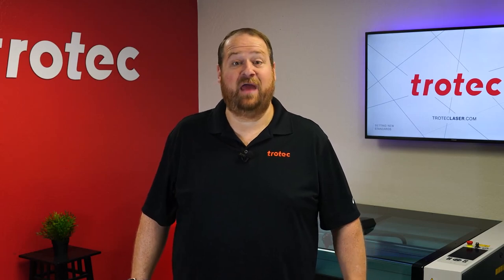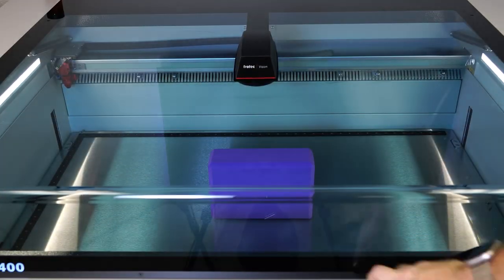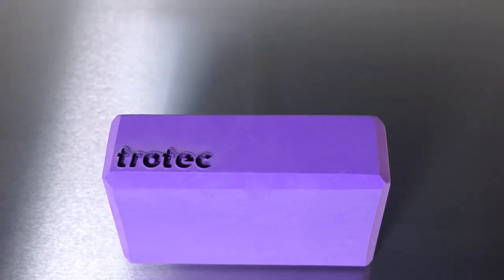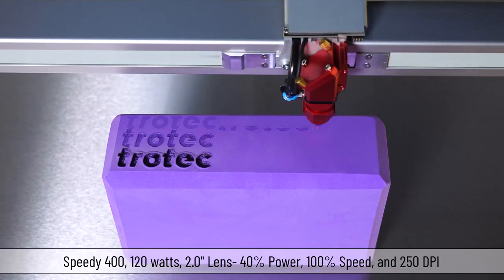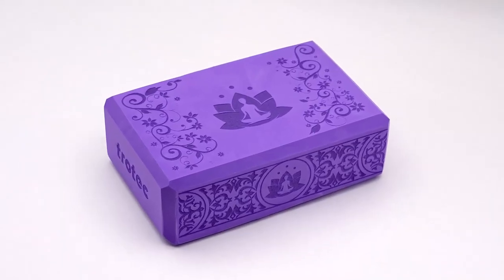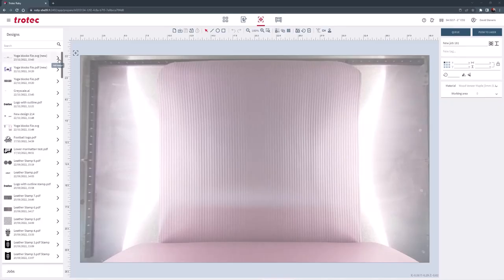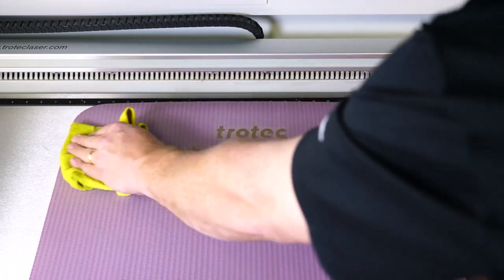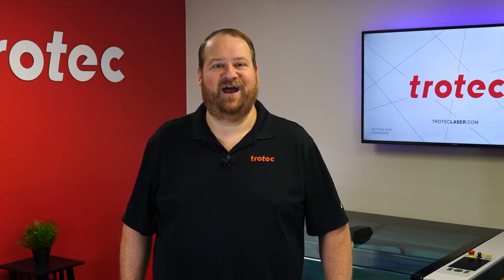Trotec Laser: Can you Laser Yoga Mats?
Is it possible, or is it too much of a stretch? Nama-stay and watch to see if you can laser yoga mats!

Be the first to get updates!